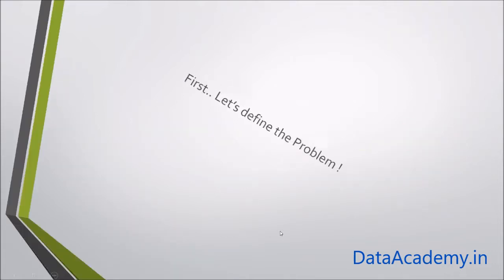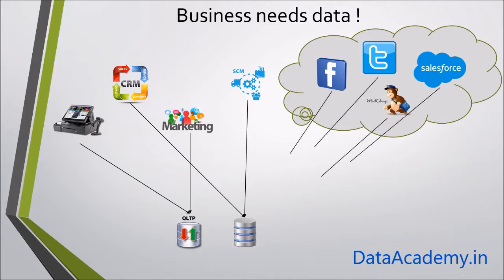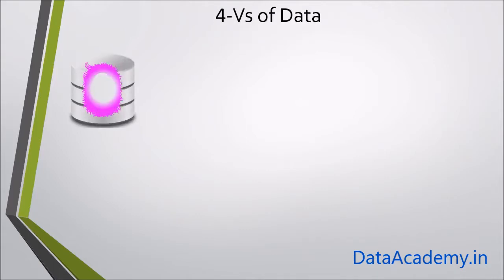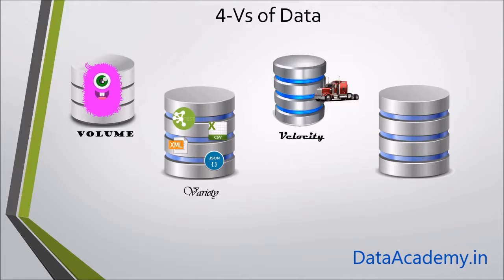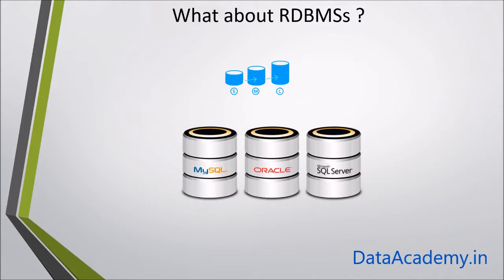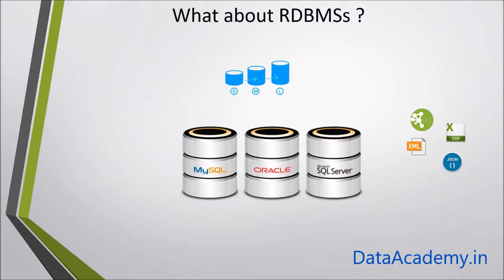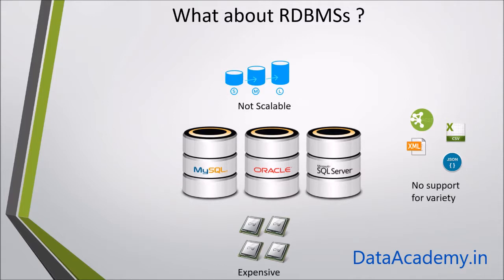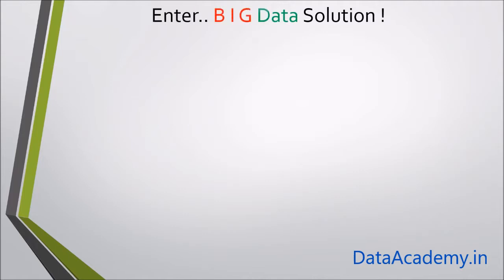What is Big Data ?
In this video, I explain what Big Data is all about in layman terms, and without getting into too many technical details.

This video is perfect for you if you are hearing about Big Data for the first time, and you are tired of watching explanations that are too technical.